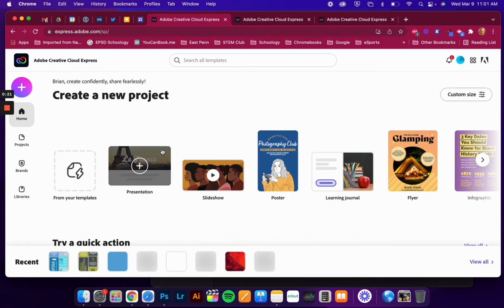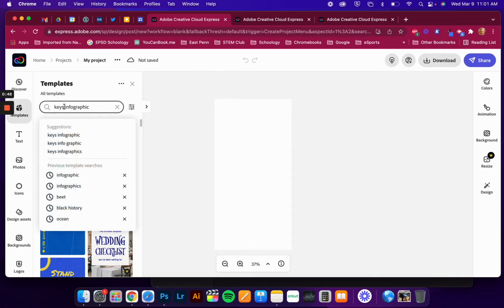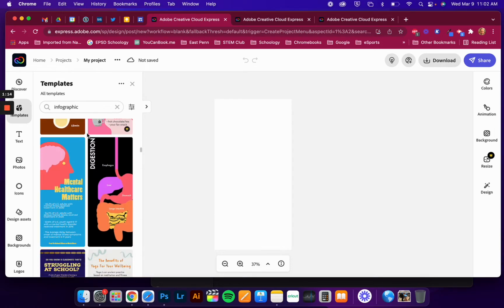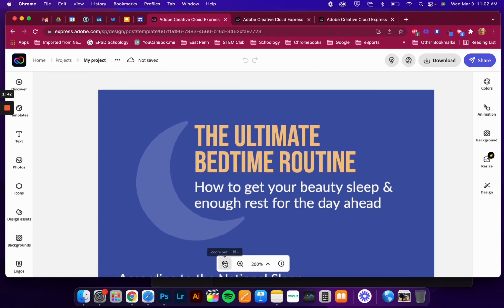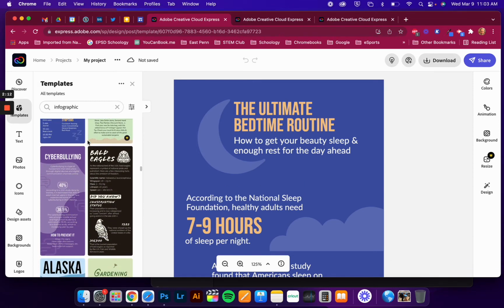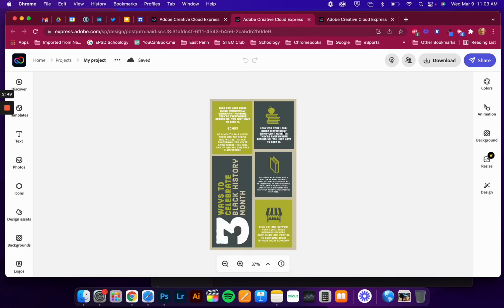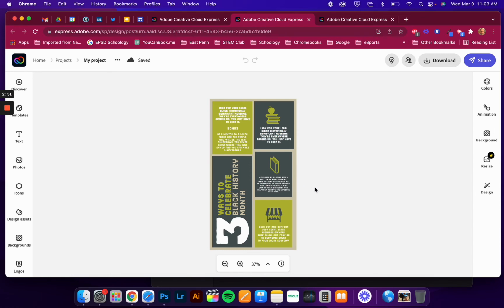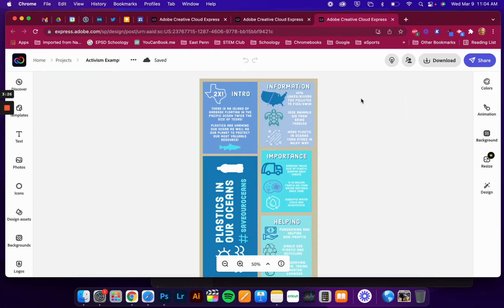Adobe CC Express (Navigating Platform)